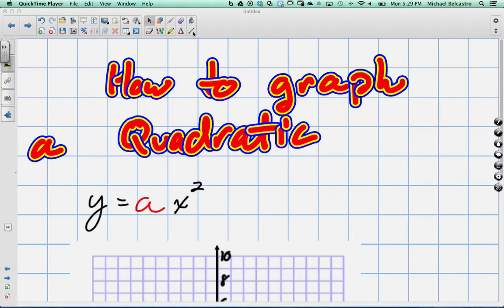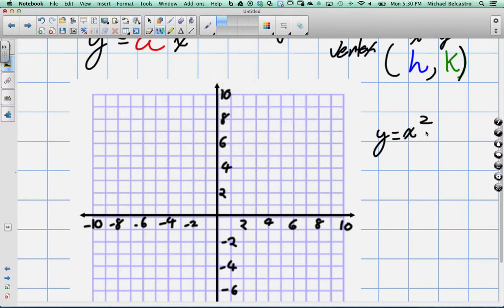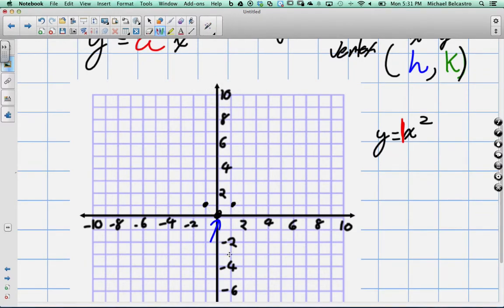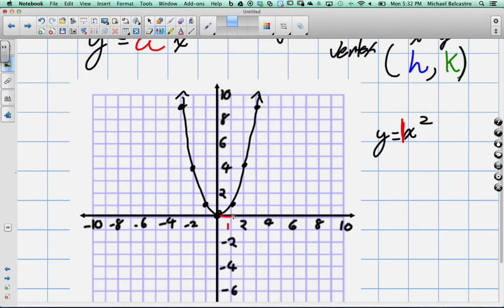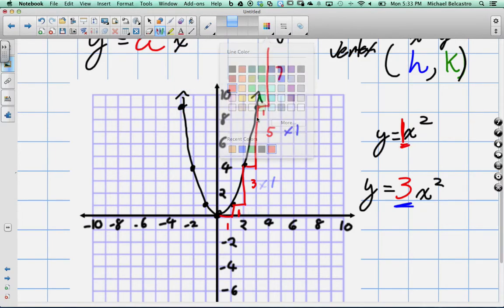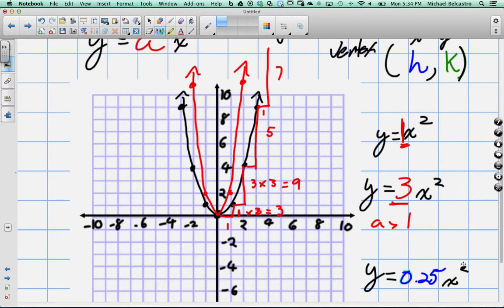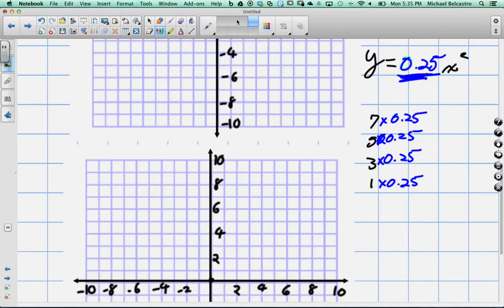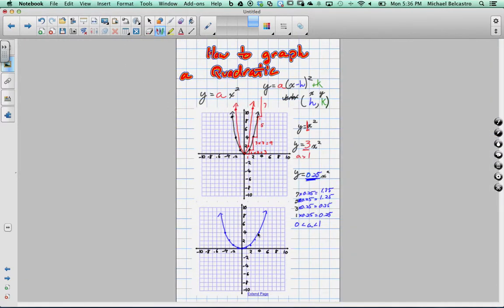How to graph a Quadratic Grade 11 mixed 3 3 14